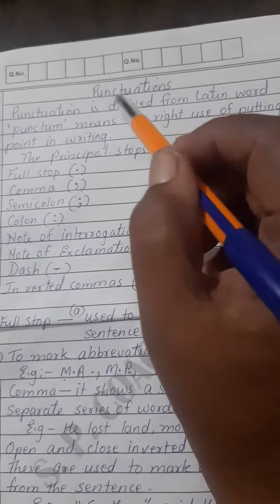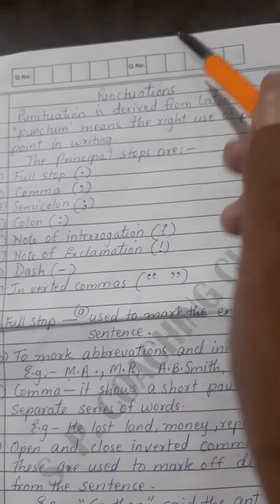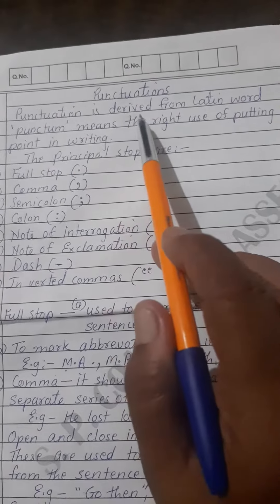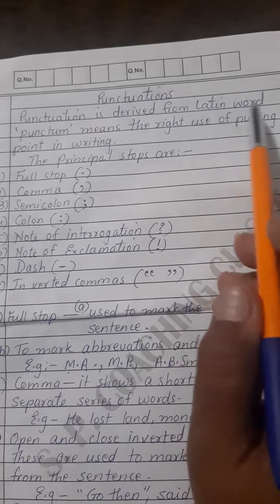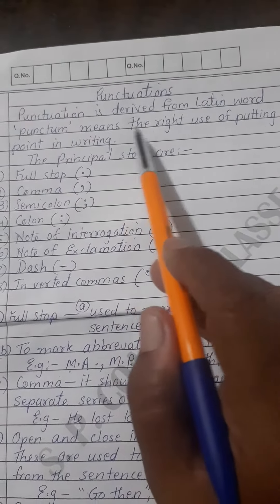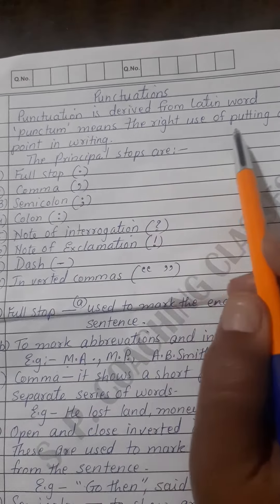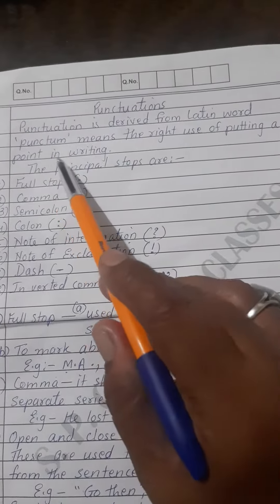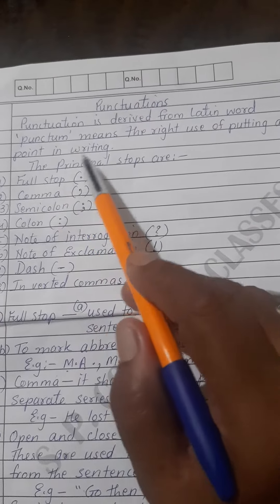29 May 2022